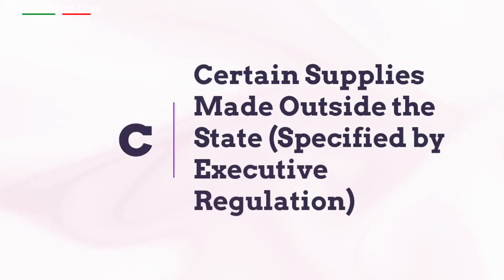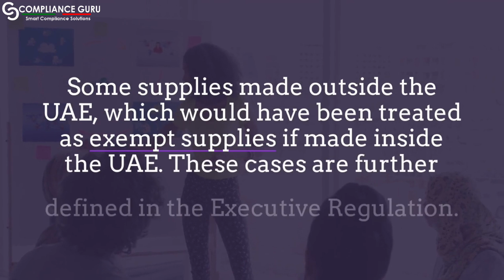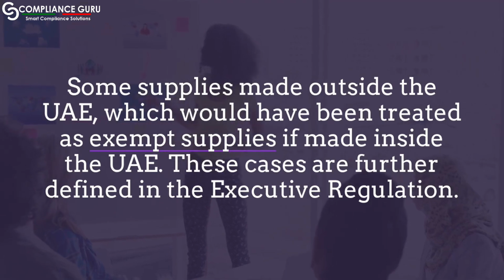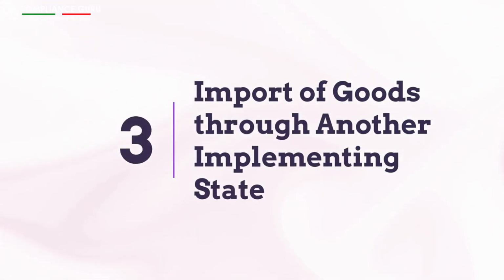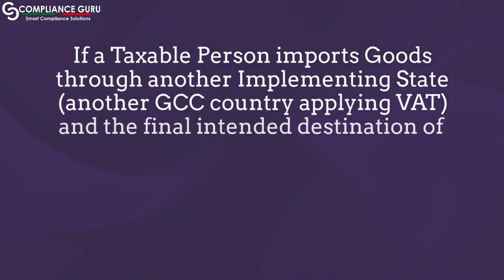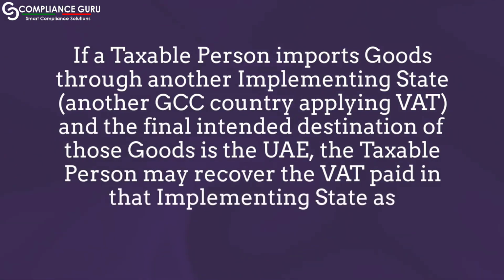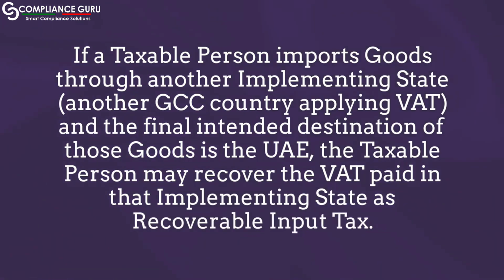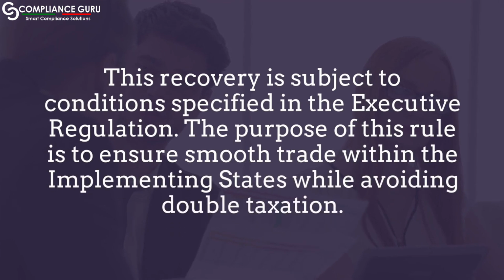Unlock the Secrets of VAT in the UAE! | Tax Compliance Tax Laws UAE